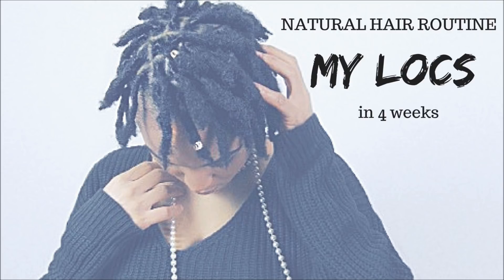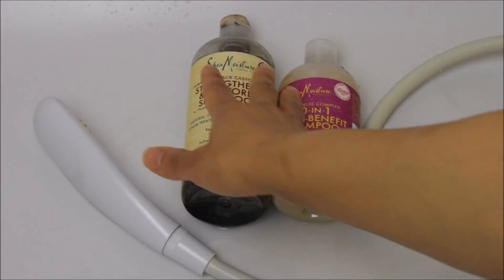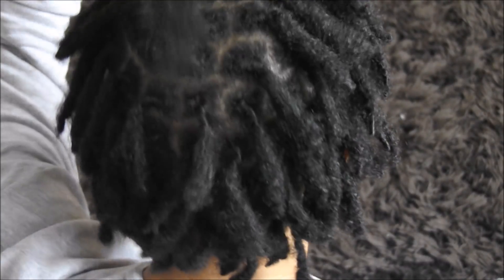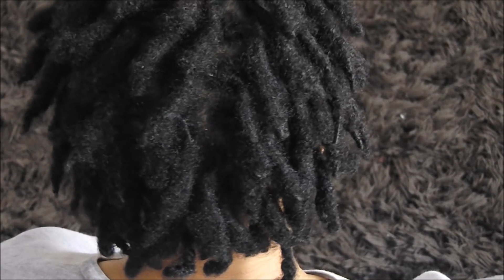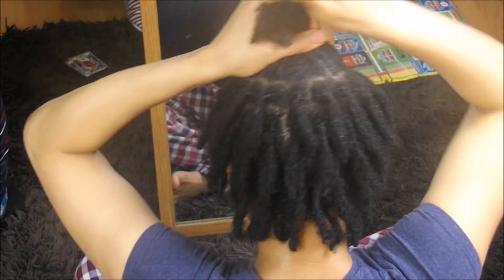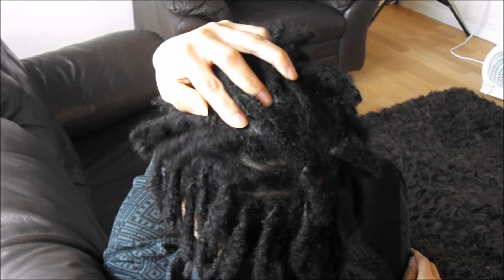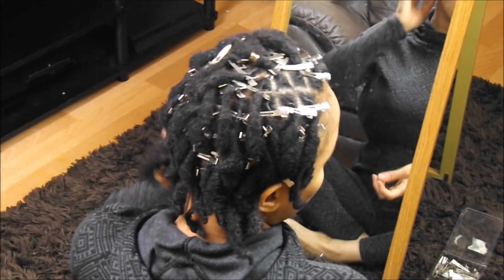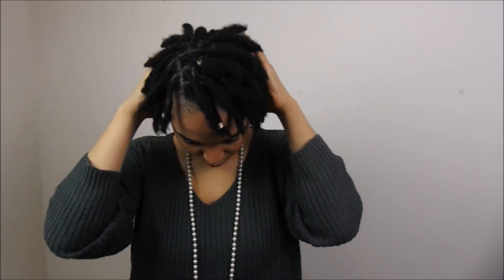NATURAL HAIR ROUTINE: MY LOCS IN 4 WEEKS {KIESHA ARIELLE}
What's good guys?! I hope you all find today's video very interesting as this video was inspired by a couple comments I've recieved in the past regarding the products I use on my Locs.

Product build up is the main concern especially with locs, as your hair is locked in a permanent protective style (until you decide to comb out your locs or cut your locs) and is more prone to have things lodged in there forever if not maintained.

So, in this video I am sharing with you my full Natural Hair Loc Maintenance routine, including my Wash Day Routine and my Mositurising Routine over a period of 4 weeks to demonstrate the amount of build up I usually experience.

Everyone experience product build whether their hair is loc'd or not and I am no exception. I just ensure not to use a lot of products that will cause excessive build up in my locs.

Most times things are better explained with YouTube videos as this gives visual aid and allow you lovely viewers to see how it's done as well as give you an interesting video to enjoy.

Kiesha Arielle